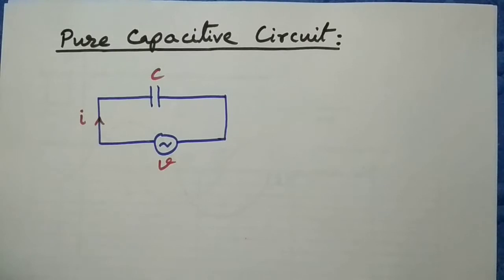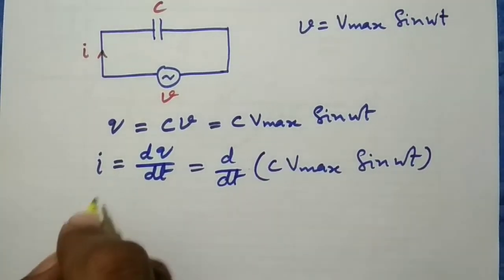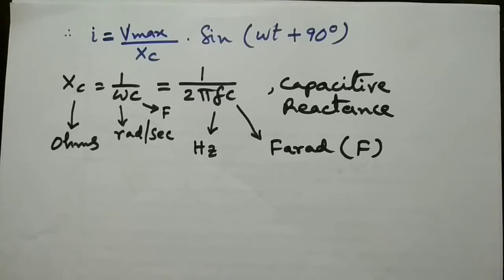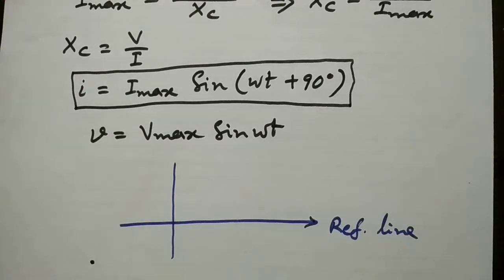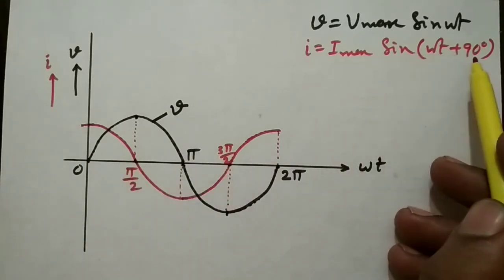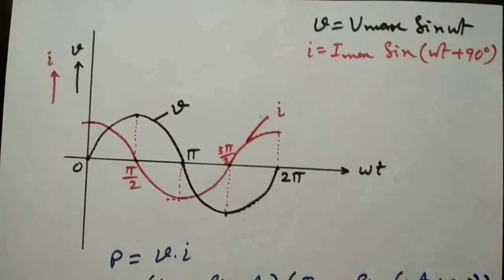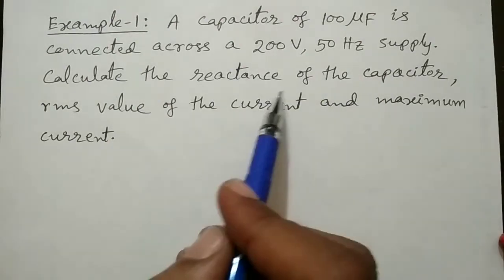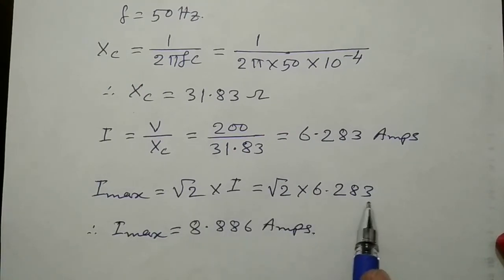Single Phase AC Circuit Analysis (Pure Capacitive)